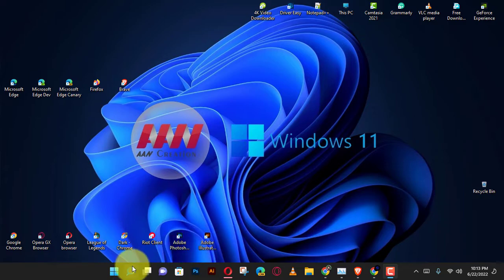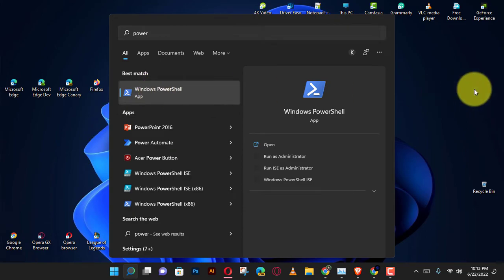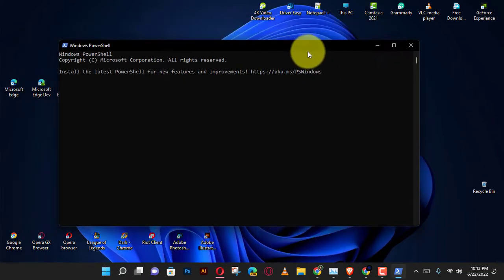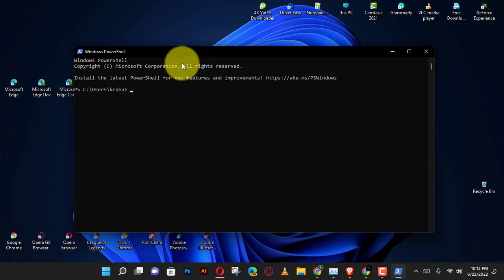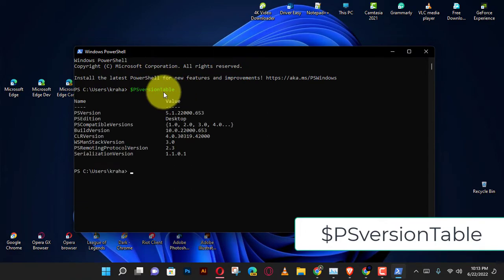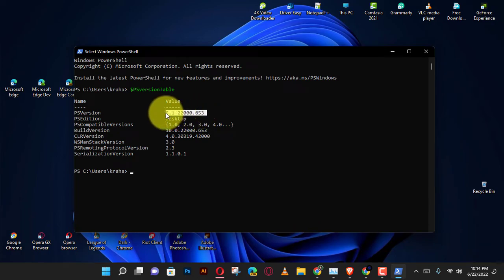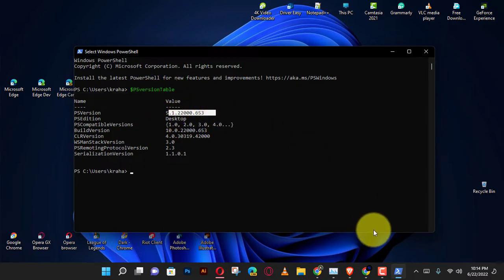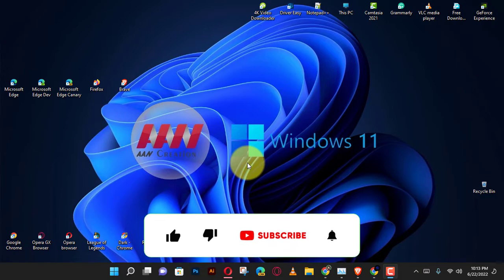How to Check Powershell Version on Windows 11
Hi Everyone, Since Windows 10 comes with Windows PowerShell 5.0 installed by default but the WU (Windows Update) component is supposed to install a superior version automatically (Powershell 5.1), some users have been looking for ways to determine which Powershell versions they are currently using.

Now that you know what the default versions should look like, follow the steps down below for a quick guide on checking your current PowerShell version. Keep in mind that the following steps can be replicated regardless of your Windows version.

01. Press Windows key + R to open up a Run command. Then, type “powershell” and press Enter to open a new PowerShell prompt.

02. In the newly opened Powershell window, type the command below and hit Enter:

$PSversionTable

You will see a list of details related to your PowerShell utility. However, the one that interests us is PSVersion. In this case, we already have the latest version because we already installed all the pending updates through WU.